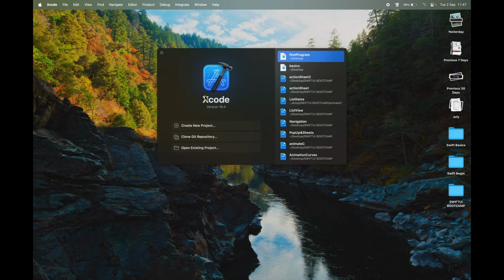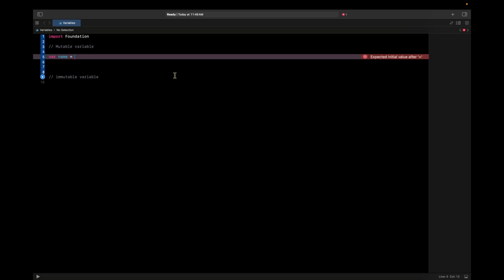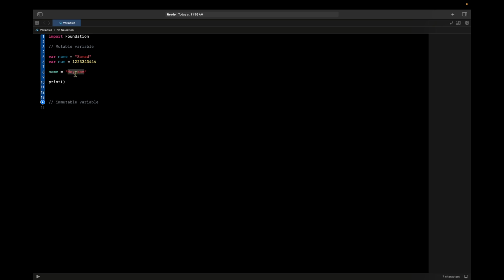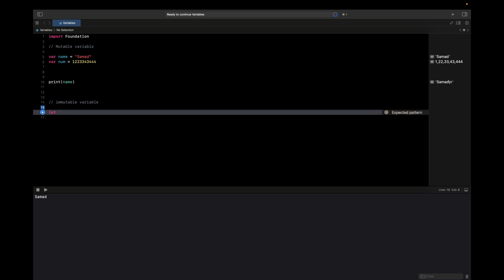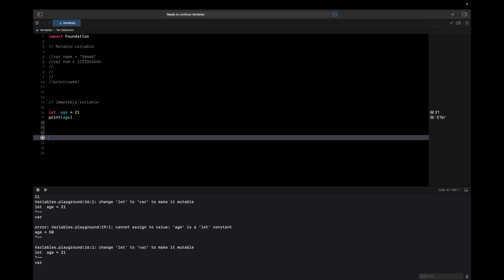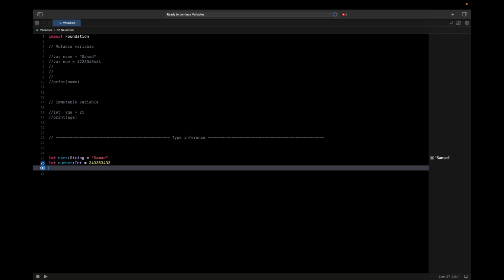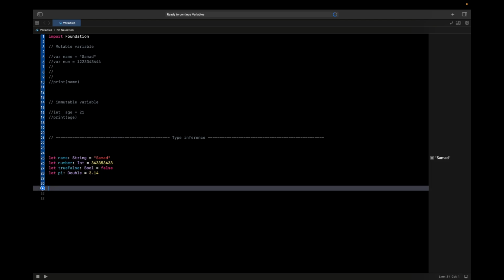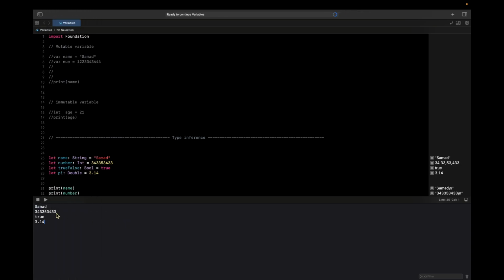Learn Swift Ep 02: Variables Explained (Mutable vs Immutable in Swift)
Welcome to Episode 2 of our Swift Programming tutorial series! 🚀
In this video, we dive deep into variables in Swift and explore the difference between mutable and immutable variables. Whether you are a beginner or someone brushing up on Swift, this lesson will help you understand how data storage works in Swift and why choosing between var and let is so important.

What You’ll Learn in this video:
 • What are variables in Swift?
 • The difference between mutable (var) and immutable (let) variables
 • Best practices for declaring variables in Swift
 • Real-world examples to make the concept super clear

By the end of this video, you’ll have a solid foundation in working with variables in Swift, which is one of the most essential building blocks for becoming an iOS developer.